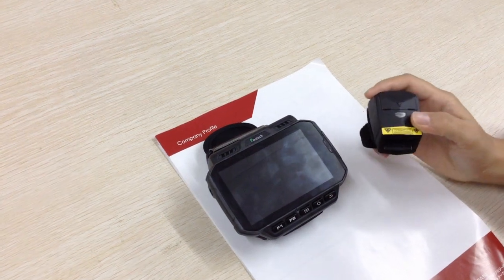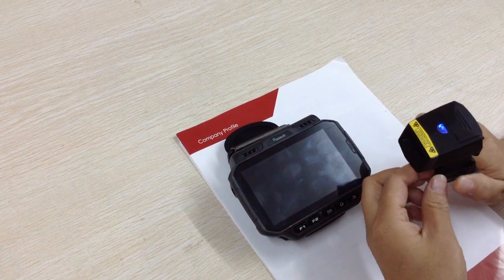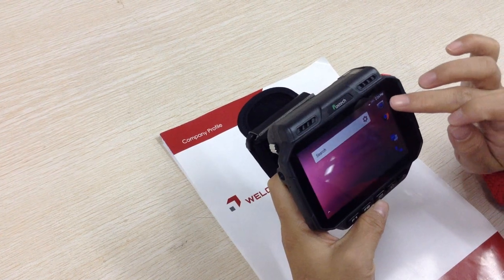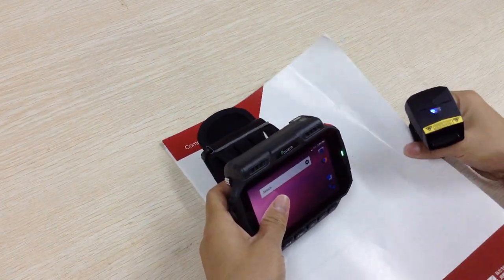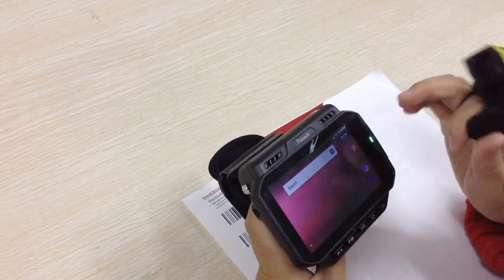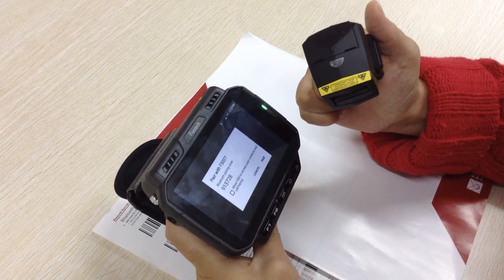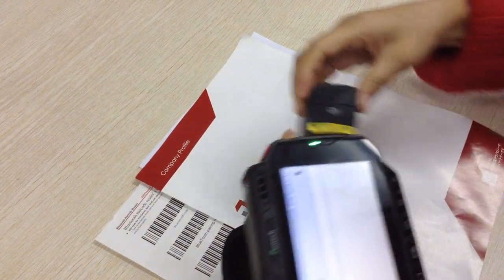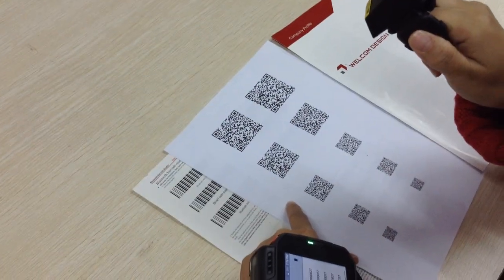China Posunitech 2D Ring Scanner with Android Data Terminal WT04